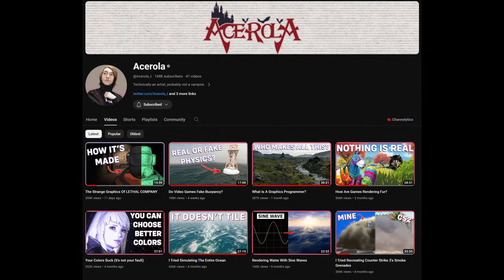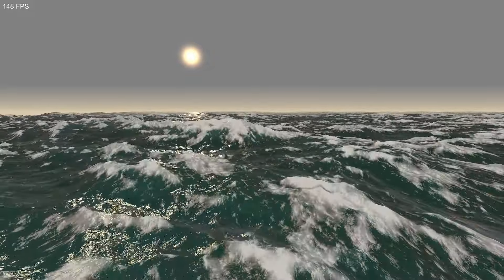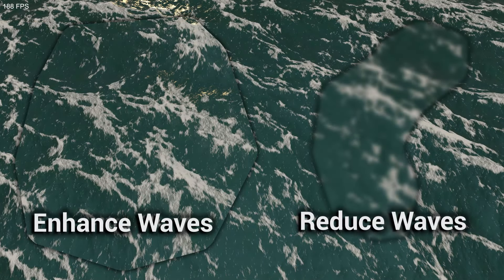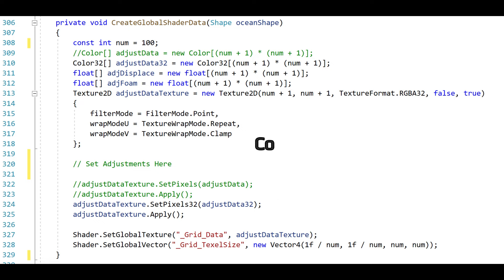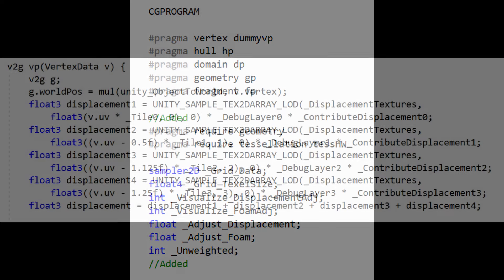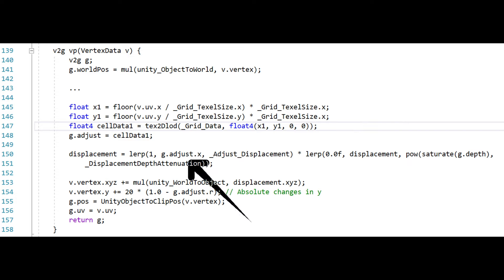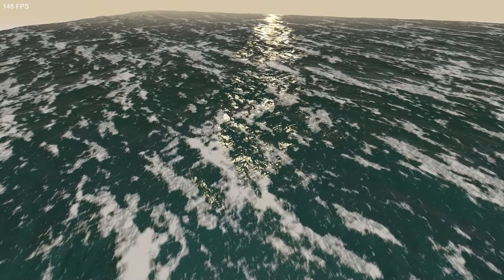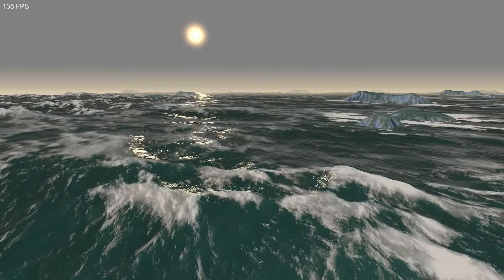Letting Acerola's Ocean Simulation Interact with Terrain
After watching Acerola's brilliant ocean simulation video, I wanted to make sure I learn something by adding something onto it. I thought interaction with terrain would make the most sense. So I set out trying to adjust the simulated values to allow patches of water with different visual characteristics.

00:00 Introduction
01:38 What about Islands?
03:00 Localized Adjustments
03:46 Global Shader Data
04:52 Displacement Adjustment
05:48 UVs and Shader Code
07:32 Smoothing the Grid
08:32 Foam Adjustment
09:10 Random Terrain
10:14 Other Ideas

Wikimedia Commons:
"Snail traversing a leaf" by Sikander Iqbal
"Fourier Series of a heart curve" by Dlesos
"Fourier series of a periodic wave" by Cmglee
"Fourier Transform of a time shifted signal" by Davidjessop